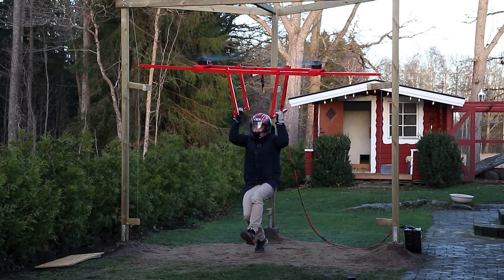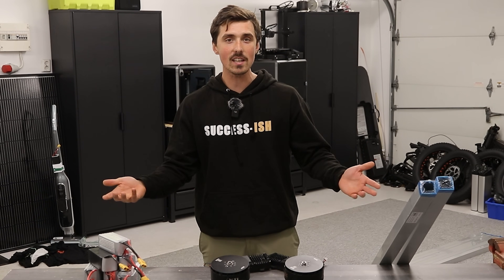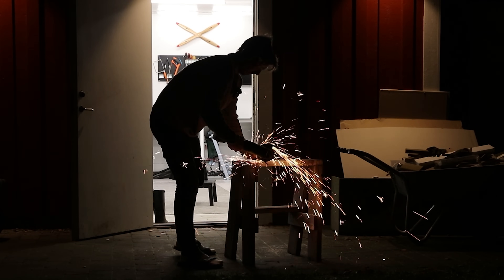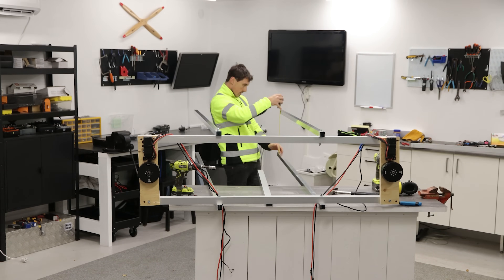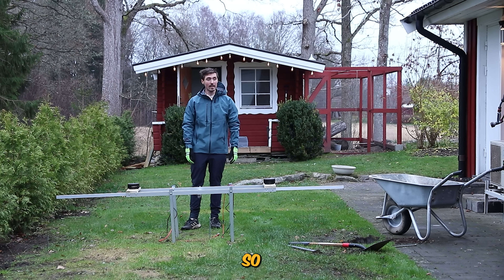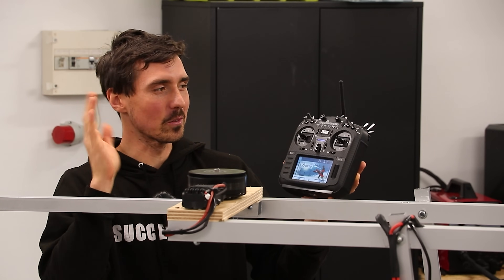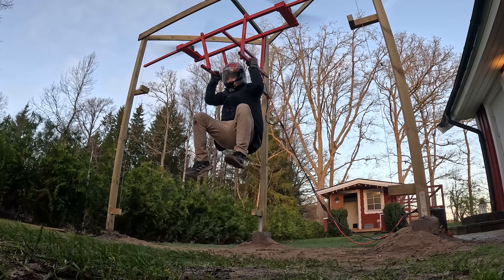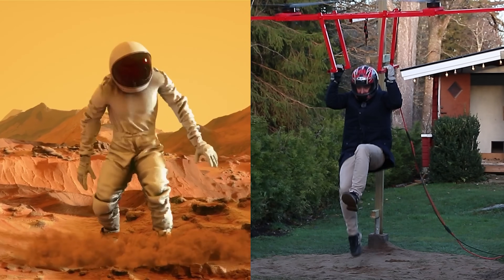Recreating Mars Gravity With a Heavy Lift Drone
Could this be world's first antigravity flying machine to simulate the gravity on Mars? I'm self announcing it!